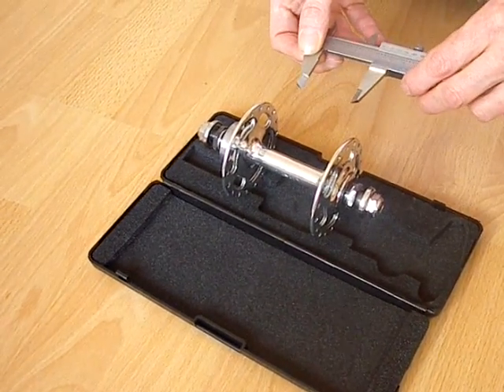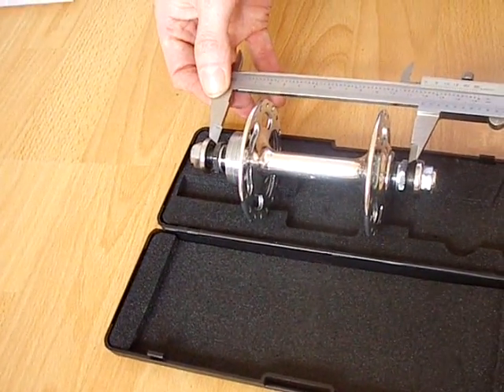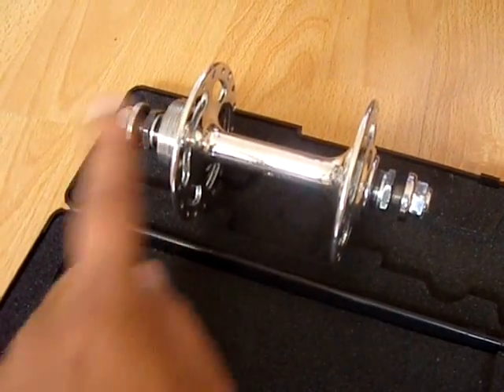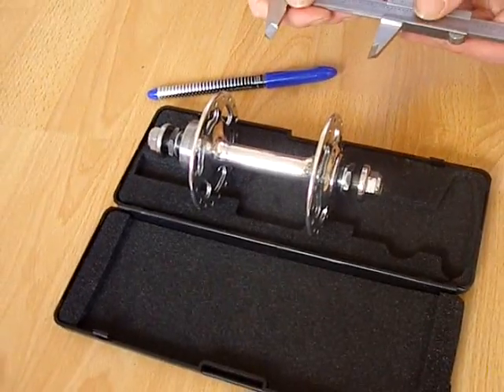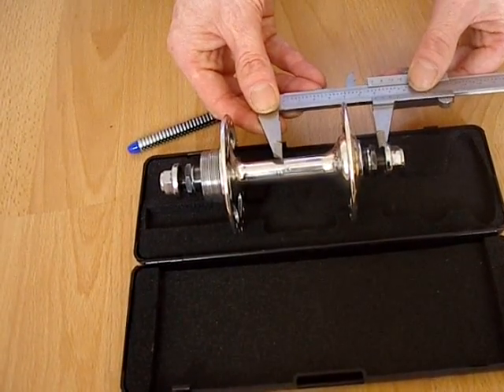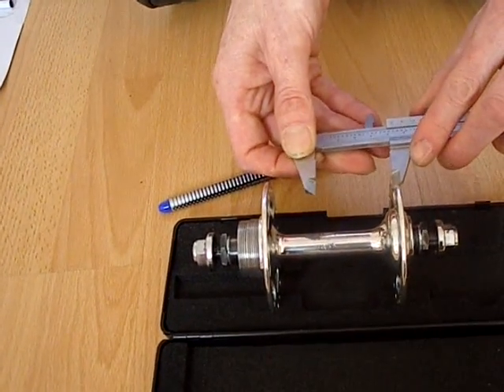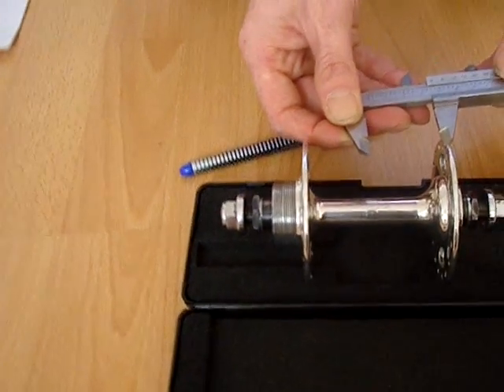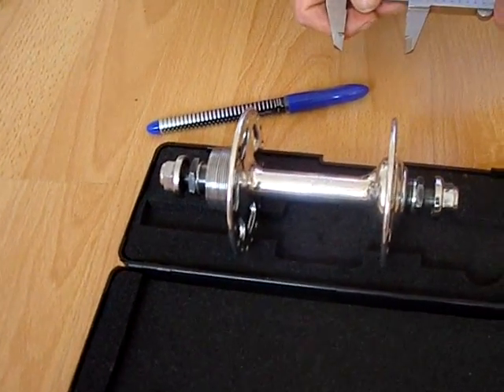Measuring the centre to flange distances of non-symmetrical hubs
This technique of measuring the left and right centre to flange distances applies to non-symmetrical hubs. Generally this will be the rear hub but could also apply to front disc hubs. First of all find the centre between the lock nuts. You can use part of the logo to create point for the centre or actually mark it with a pen. If you don't want to mark the hub then a small piece of masking tape can be attached and then the pen mark placed there. You would then measure from this mark to each flange. Typically the spoke length will be 2mm shorter on the drive side than on the non-drive side.